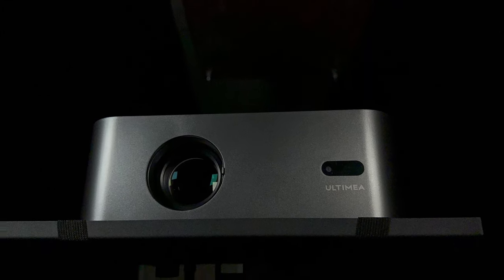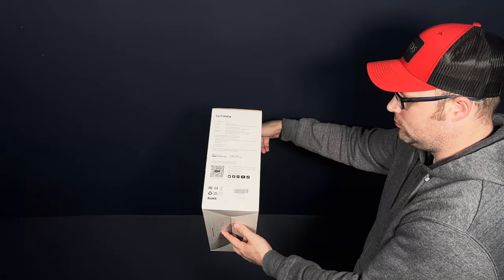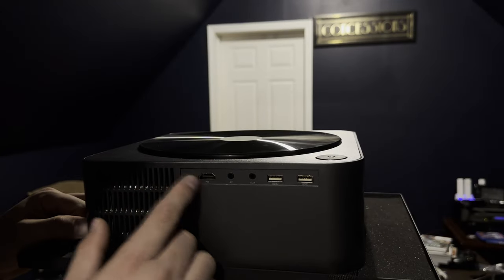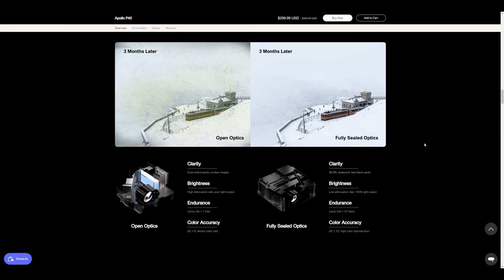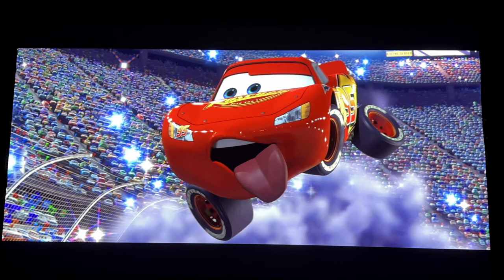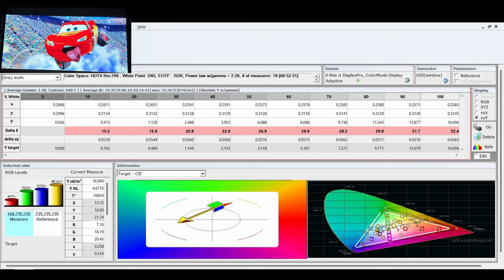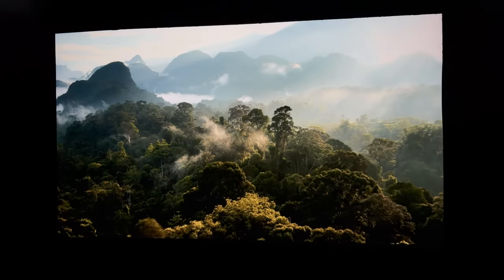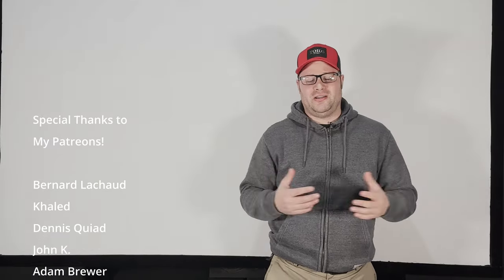Can a $240 Amazon Projector beat out a $3500 JVC or a Wimius? - The Ultimea Apollo P40 Native 1080p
⭐⭐⭐ 25%off with code Toid25

How Good is the Ultimea Apollo P40 budget Amazon Projector?  Today we won't just look at it subjectively, but we will also take a look at it's color spectrum so we can compare the Amazon Projectors with the JVC objectively.

🎥Buy the Apollo P40
Apollo P40 Projector on Amazon

🎥Projector Accessories:
Projector Stand
Long HDMI
Budget Projector Screen

Worldwide: Amazon

Intro: 0:00
Overview: 0:30
Auto Zoom and Keystone: 1:40
Picture Quality Subjective: 2:34
Picture Quality Tests: 4:15
Thoughts on Tests: 6:40
Is it worth $240? 7:29
Video shots: 7:40
Can you use this for Budget Home Theater? 8:36